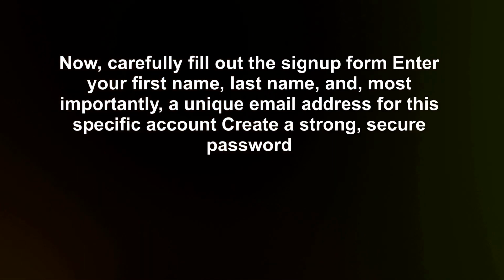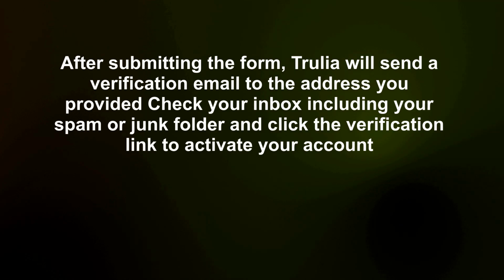How to Build Myself Accounts on Trulia - GUIDE!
How to Build Myself Accounts on Trulia likely refers to the process of creating and managing multiple user accounts, potentially for various purposes, such as tracking different property searches, managing leads, or conducting market research, while adhering to Trulia's terms of service.

00:00 Intro
00:05 Creating a Trulia Account
00:14 Sign Up Process
00:22 Filling Out the Form
00:32 Email Verification
00:40 Account Settings
00:49 Creating Multiple Accounts
00:56 Terms of Service